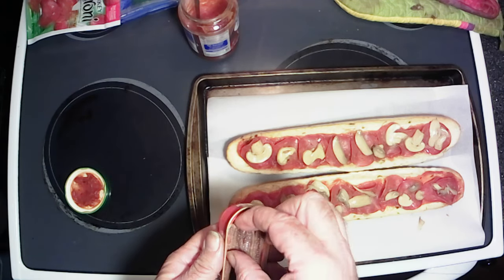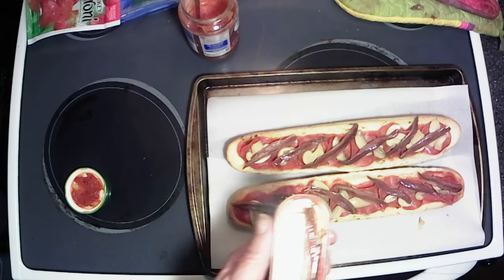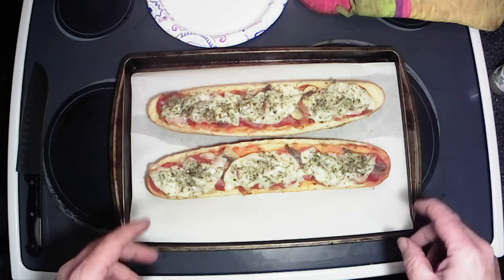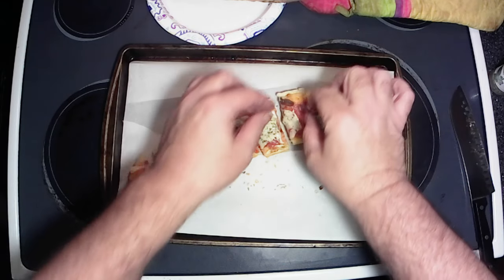What's cooking with The Bear? The Best homemade French Bread Pizza ever.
If you love french bread pizza then this is what dreams are made of and its soooo easy to make at home.